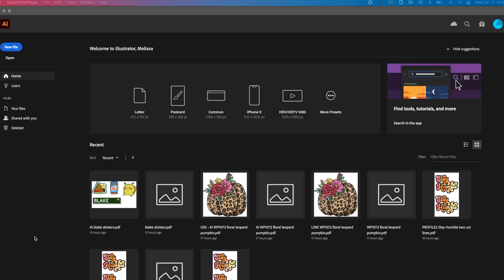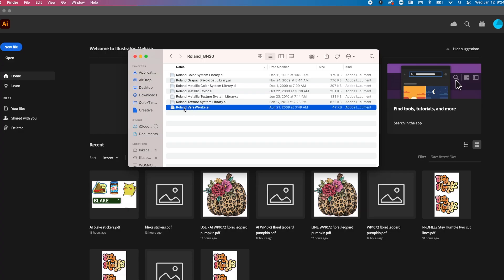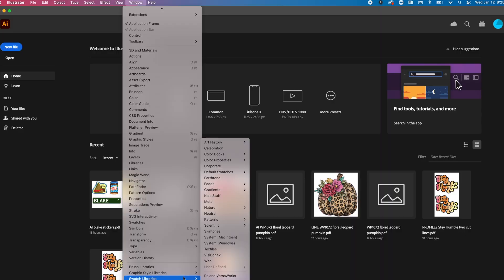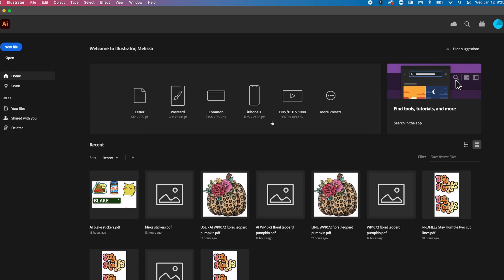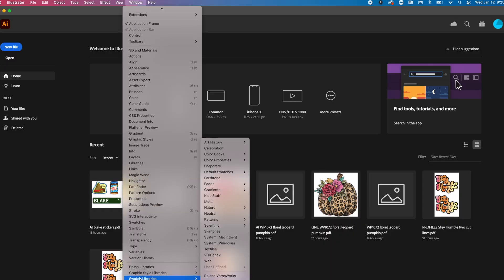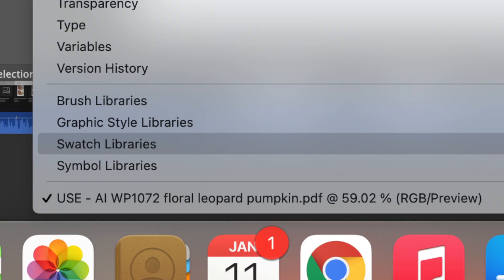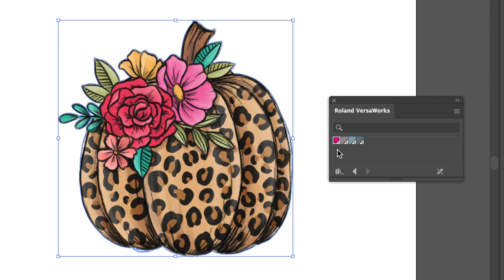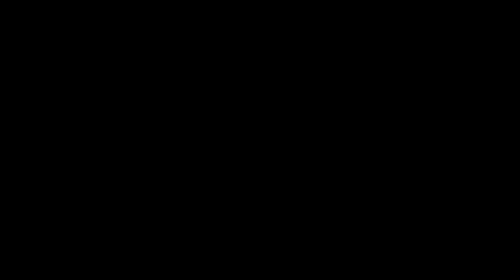🌈 How to Add Roland Color Swatches for Illustrator (Link to Swatch Download)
Add Roland Color Swatches to Illustrator to Create Cut Contour Lines  | Silhouette School Blog 😍 In less than a minute you can add Roland Versaworks Color Swatches for Adobe Illustrator! This makes creating cut lines FAST!  👇 MORE INFO, DOWNLOAD, and IMPORTANT LINKS!👇

Beginner Roland BN-20A Tutorials can all be found here on Silhouette School